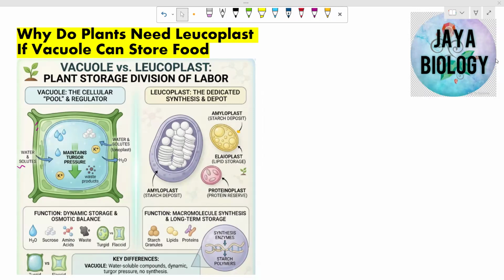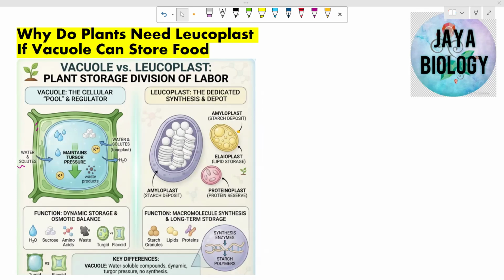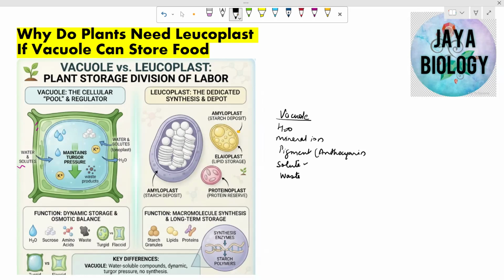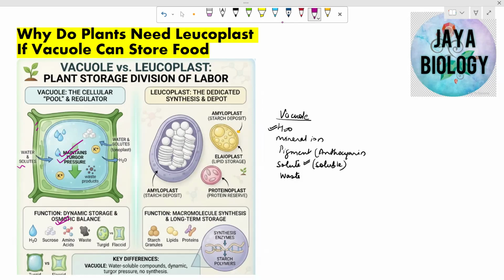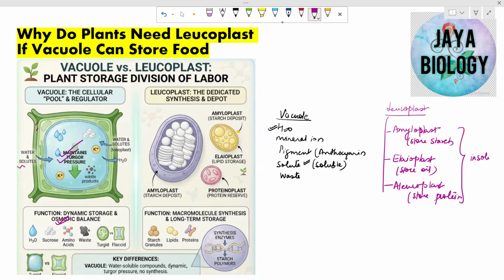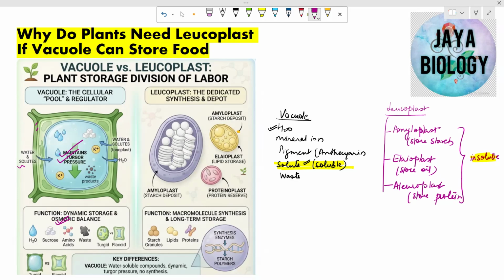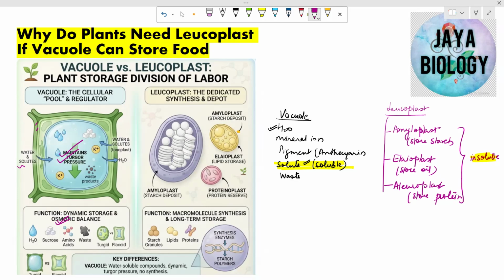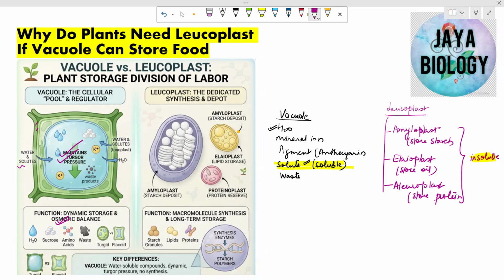Vacuole vs Leucoplast | Why Both Are Needed in Plants?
Why do plants need leucoplasts when vacuoles can also store food? 🤔🌱

In this video, you'll learn the conceptual difference between vacuoles and leucoplasts, a frequently misunderstood topic in NEET Biology and NCERT Class 11 Biology.

📚 In this video:
Can plant vacuoles store food?
What type of food is stored in vacuoles?
Why can't plants store all food in vacuoles?
Why are leucoplasts essential?
Vacuole vs Leucoplast comparison
Soluble vs Insoluble food storage
Osmotic pressure and starch storage explained
Types of leucoplasts: Amyloplast, Elaioplast & Proteinoplast

This concept is important for NEET, CUET, Class 11 Biology, Board Exams, and other competitive exams.